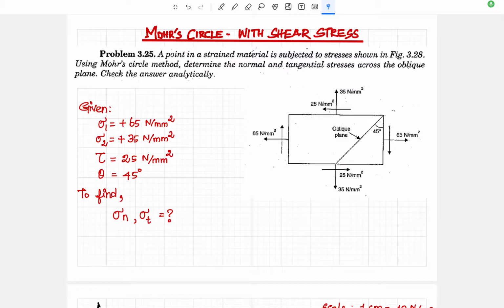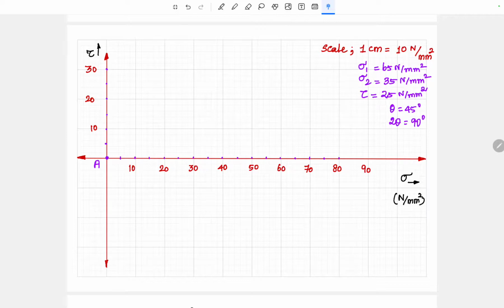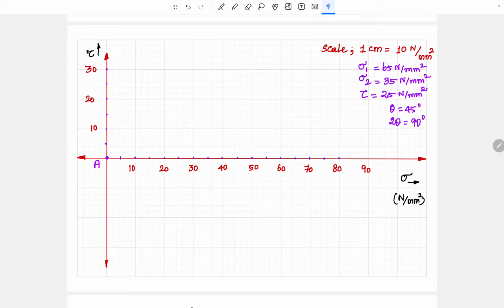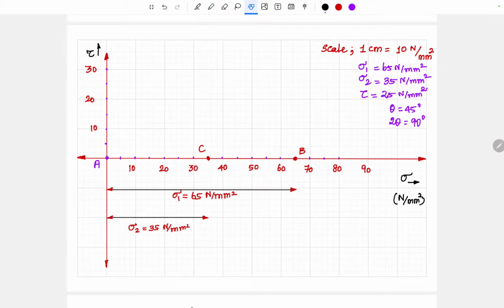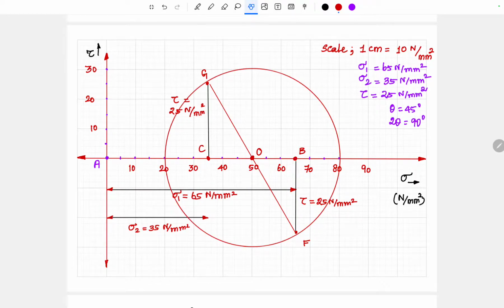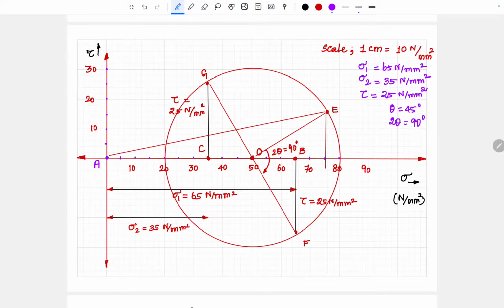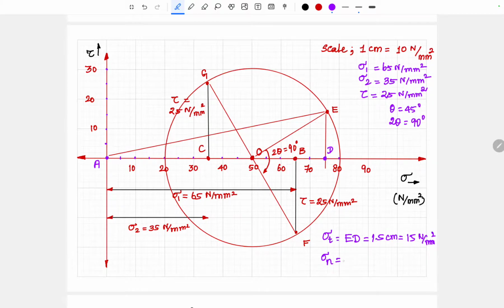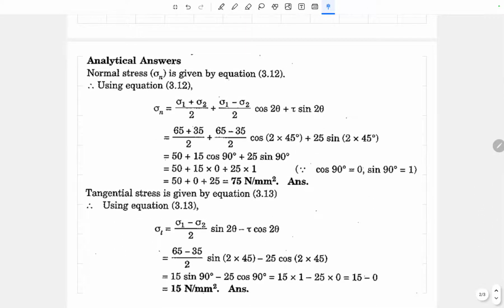Mohr's Circle diagram with shear stress | Easy method | Strength of materials | SOM | MECH | ENGLISH